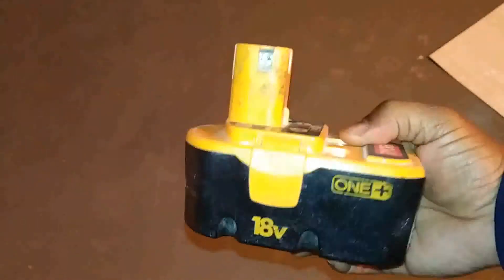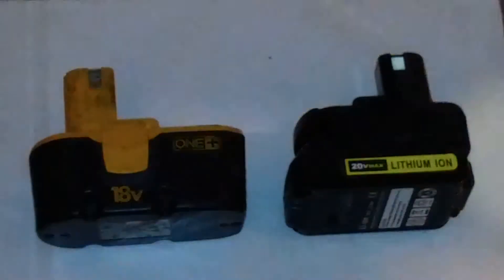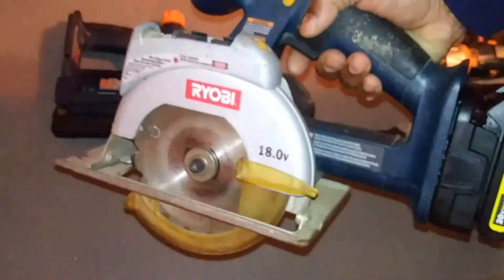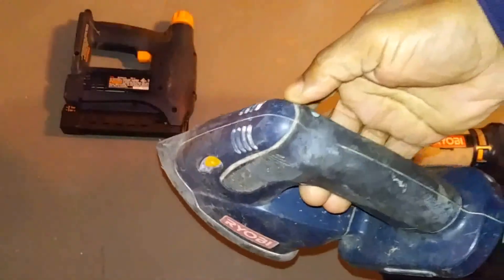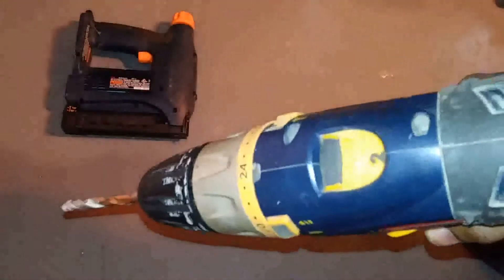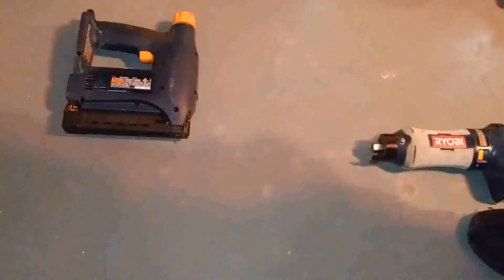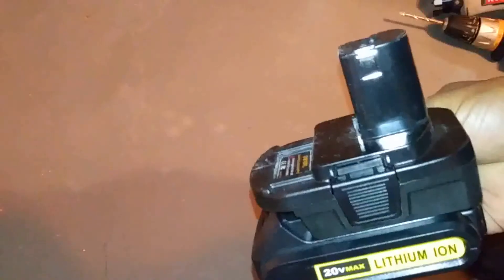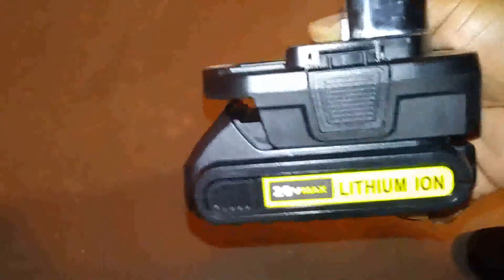How To Convert Older Ryobi Tools To Work With DeWalt 20v Max Batteries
Dewalt 20v Max to Ryobi 18v Adaptor

In this video I show you how it is possible to convert your old Ryobi 18v cordless NiCd tool to work with Dewalt 20v Max Lithium Ion Batteries.  This allows you to keep your old Ryobi tools in use and also keeps you from having to invest in newer battery powered tool  that you may already have.

Thanks to all of these subscriber that make this channel AWESOME!

Devin C
GABRIEL MARTINEZ
Martín López
Bud Jai
Jeff Vick
Edgar Lopez
J Davis
Amie Davis
George Guertin
Abdean Daniels
Kevin Boger
Keith Porter
Don Peterson
spartan spartan
Pat Hill
Rogio Cisneros
Ronald Craft
Scott Smallfence
jason longful

Review: 20 To 18 Volt battery Adapter For Dewalt Tools
Dewalt Battery Adapter to Ryobi 18v Tools
Dewalt to Milwaukee Battery Adapter Episode 2 - Maxnc CNC Action
Makita to Dewalt 18V Battery Adapter MT20DL
Farm Update and: Upgrade old 18v Dewalt cordless tool: 20v lithium ion adapter kit review
Surebonder Dewalt to Ryobi battery adapter
Top 5 BEST Ryobi 18v ONE+ Tools!
Generic Dewalt battery from Amazon vs Genuine Dewalt 20v Lithium battery
DEWALT FLEXVOLT - Watch This Before You Buy!!
24v Dewalt to 18v Milwaukee battery adapter. Episode 3 - Useful 3d Prints
ryobi battery adapter dewalt
Dewalt to Ryobi battery adaptor
How to use DeWalt Batteries on Ryobi Tools for $30 | Building a DeWalt to Ryobi Adapter - 42Fab #16
3D Printed DeWALT Battery Adapter for Ryobi Tools
RYOBI to DeWALT battery adapter
DM18RL Adapter use DeWalt and Milwaukee Packs in Ryobi Tools
Ryobi 18V ONE+ adapter using 20V Dewalt Tool Trigger with DCA1820 Adapter Bottom Update Final
dewalt battery adapter,
bosch battery adapter,
milwaukee battery hack,
dewalt battery on milwaukee,
car battery adapter,
dewalt battery usb adapter,
worx battery adapter,
dewalt cordless to corded adapter,
surebonder battery adapter